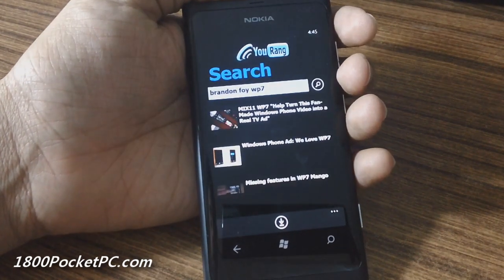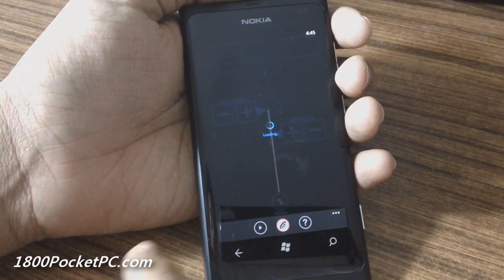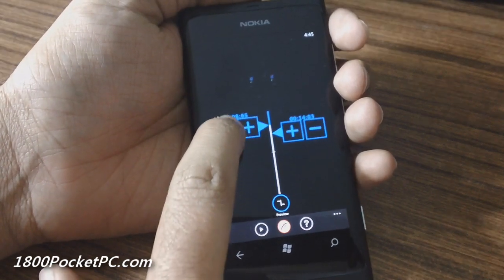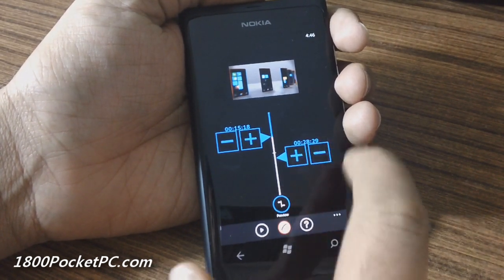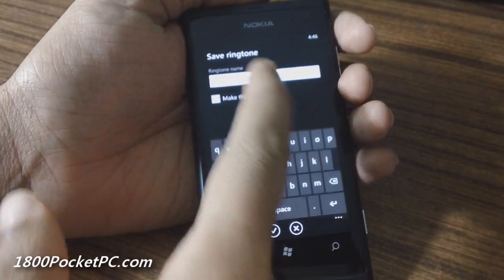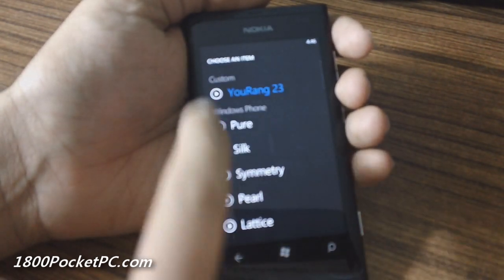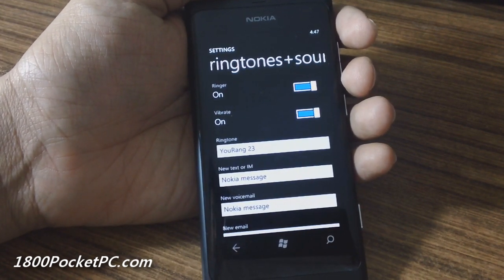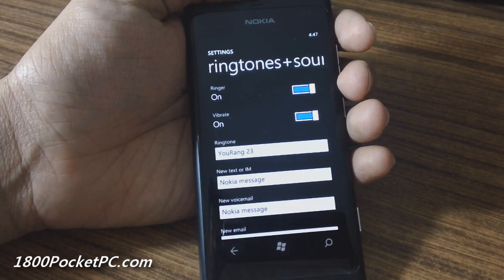YouRang : an easy way to create ringtones from youtube videos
YouRang is the best and easiest way to turn your favorite YouTube videos into ringtones.